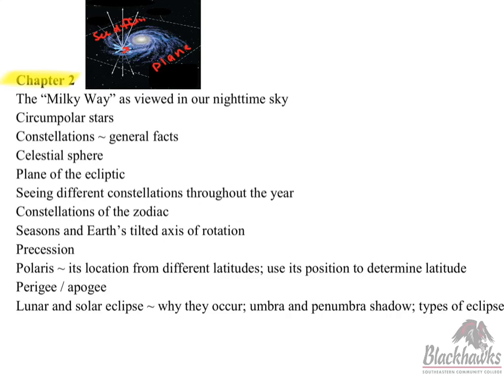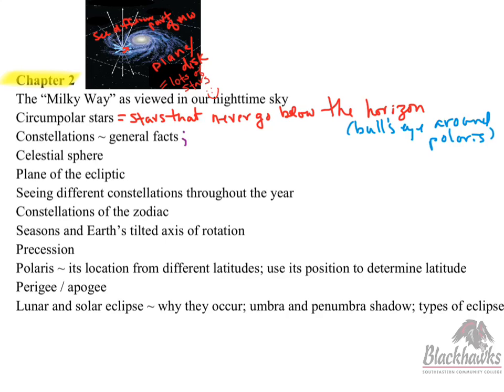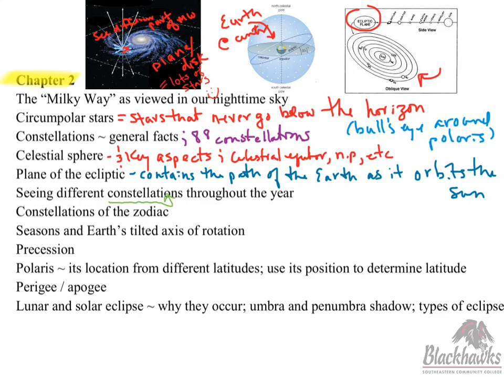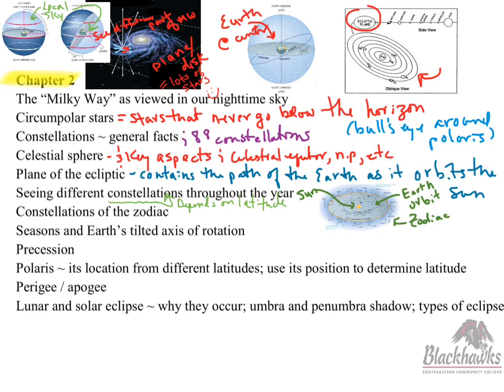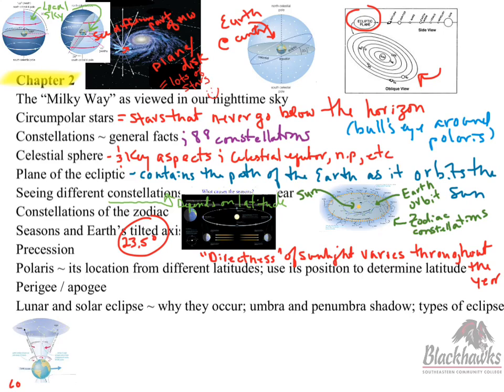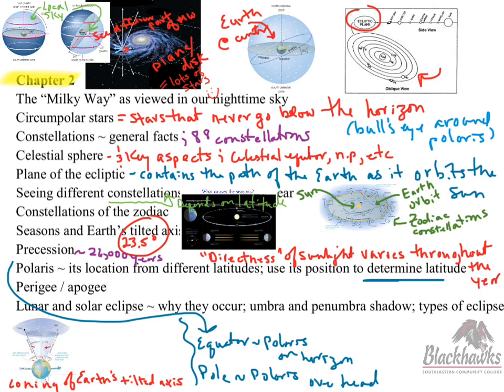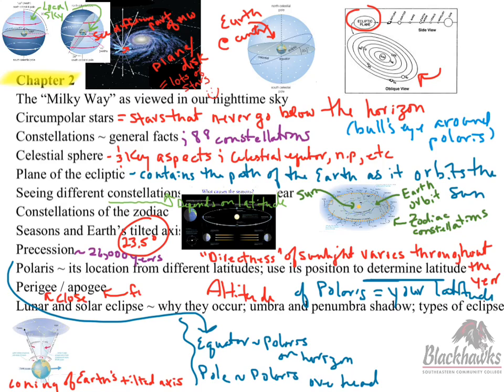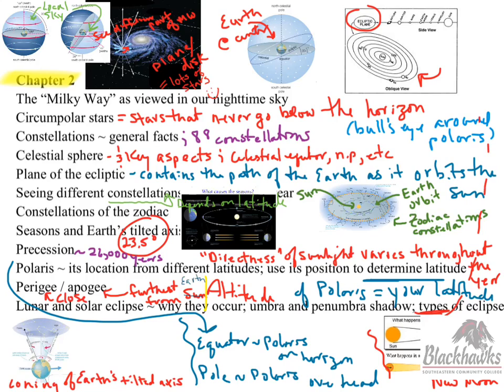chapter 2 review